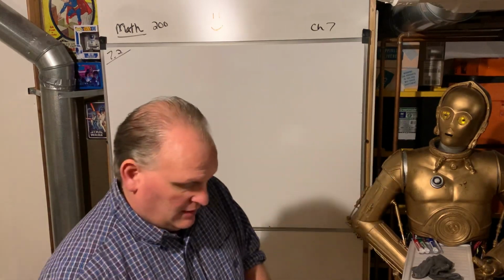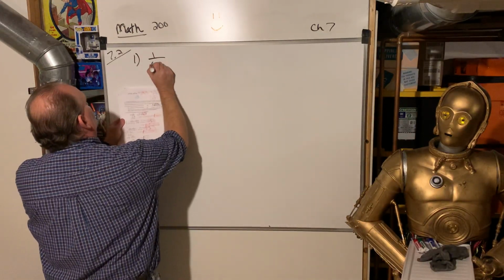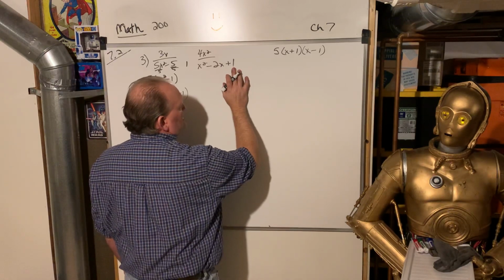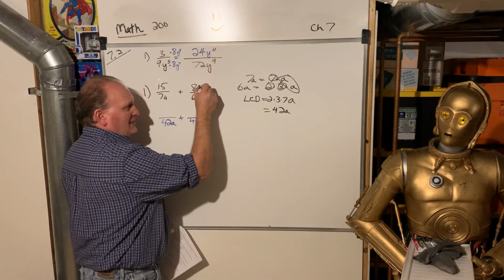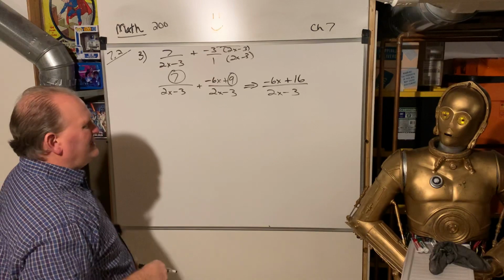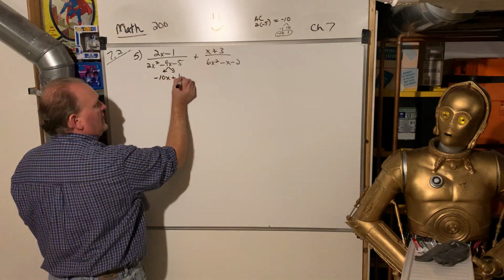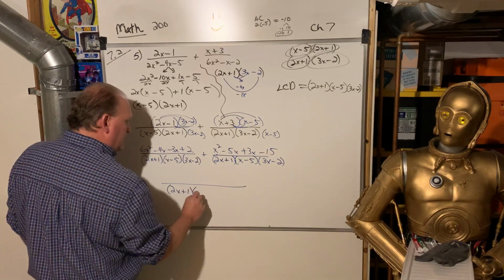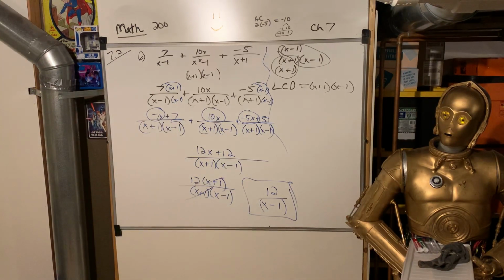Math200 XYZ notes 7.2